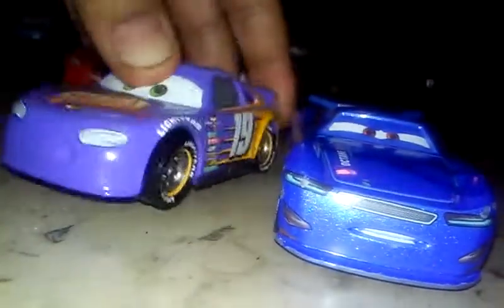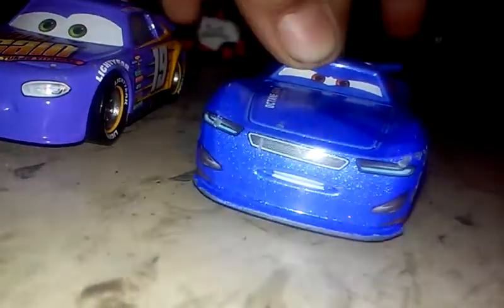cars 3 review